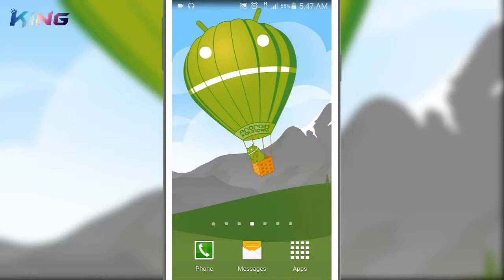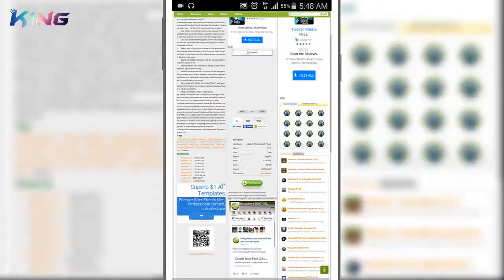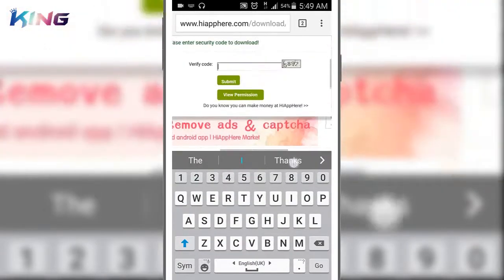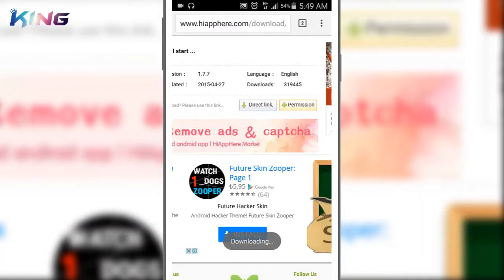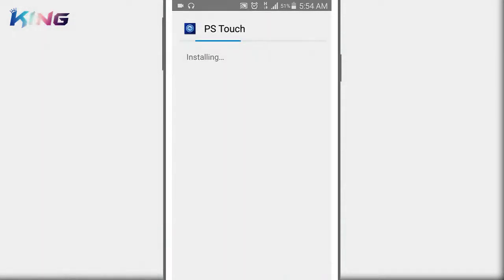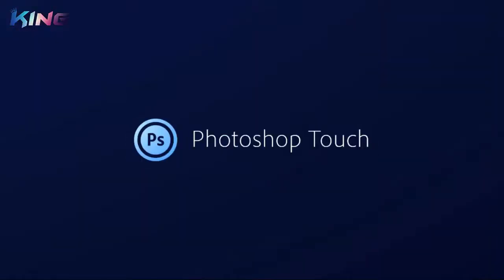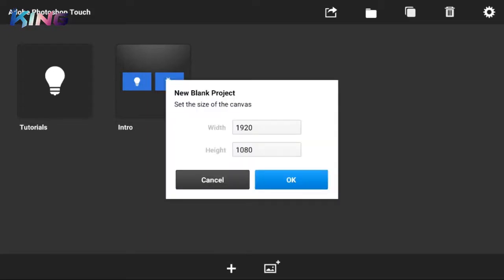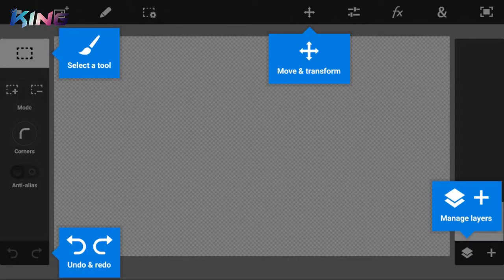How to get Photoshop Touch in your android phone for free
In this video I will be showing you guys How to Get Photoshop Touch in your android phone? (for Free) this is very easy but just follow me  in this video

♦ Follow us ♦

♛King Technology